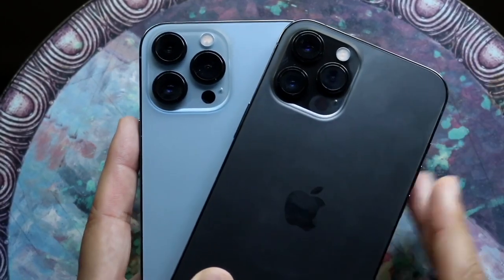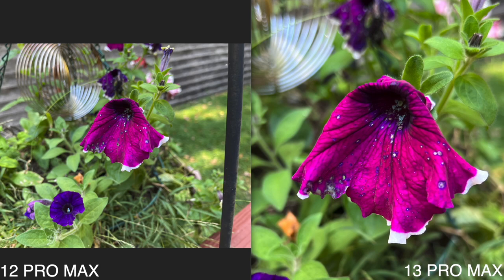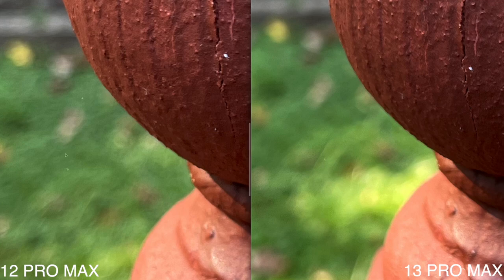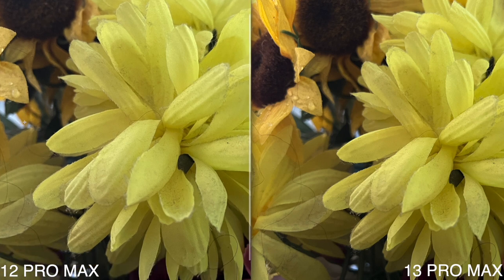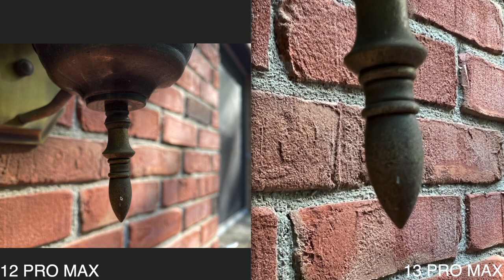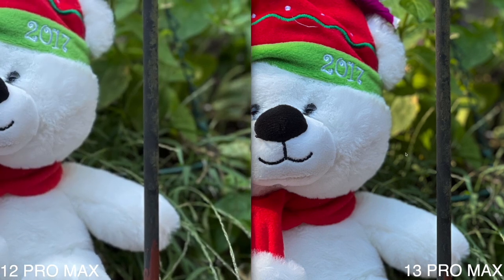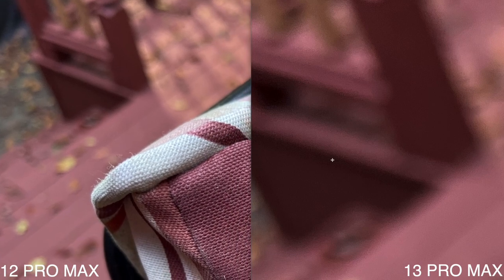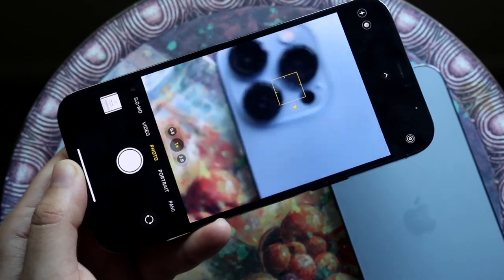iPhone 13 Pro Max Vs iPhone 12 Pro Max Camera Comparison!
The iPhone 13 Pro Max Vs iPhone 12 Pro Max Camera Comparison!